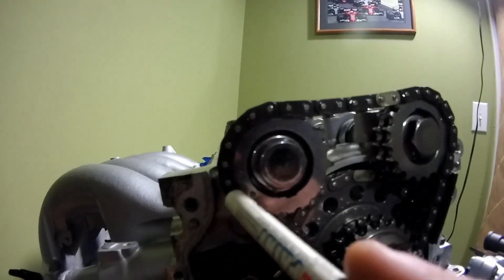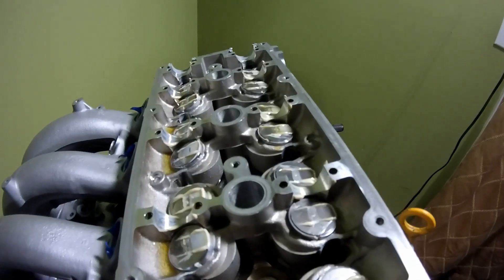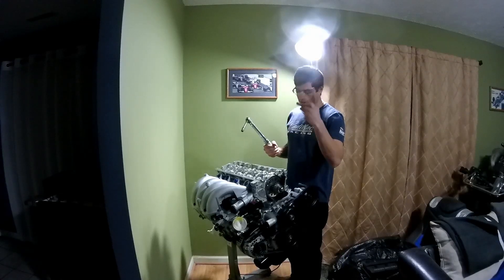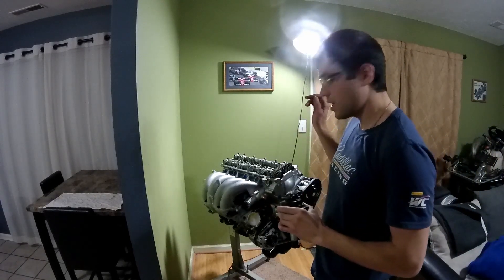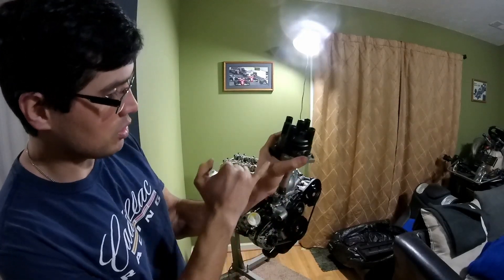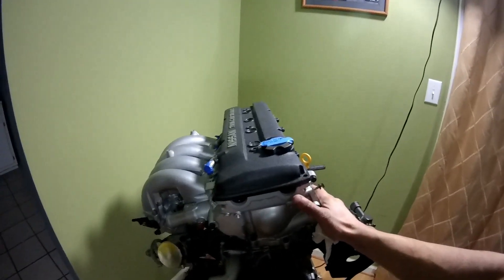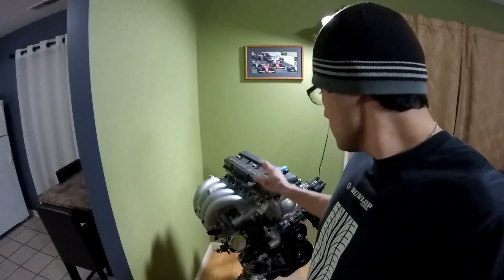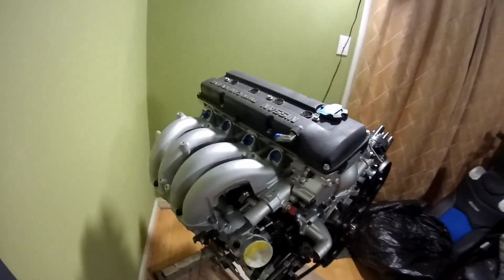240sx KA24DE ARP Head Stud Install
We install a set of ARP head studs into the KA24DE
Edit @ 1:20 mark I meant to say 9 and 3 oclock, My bad